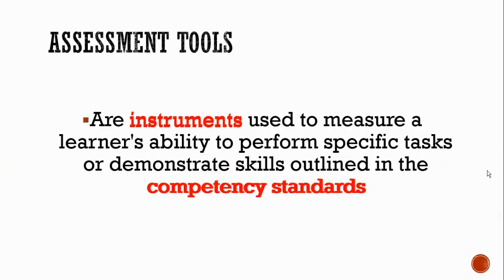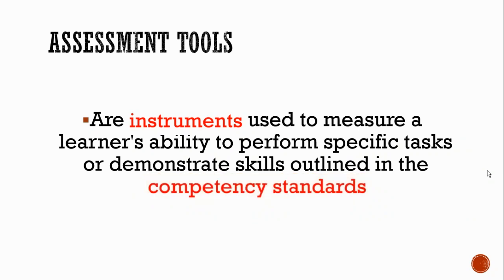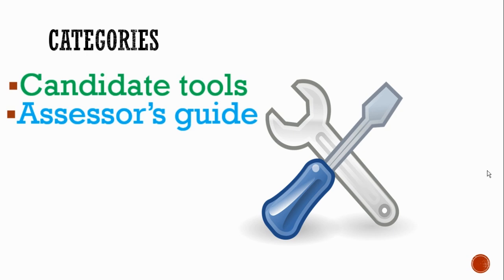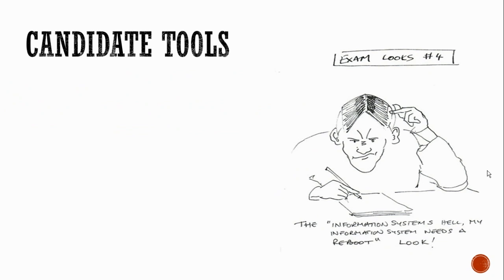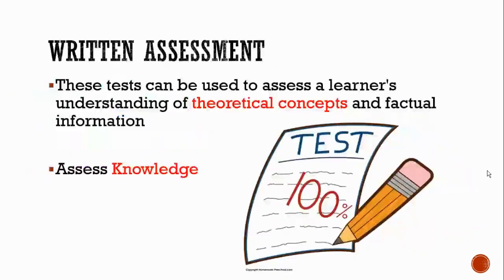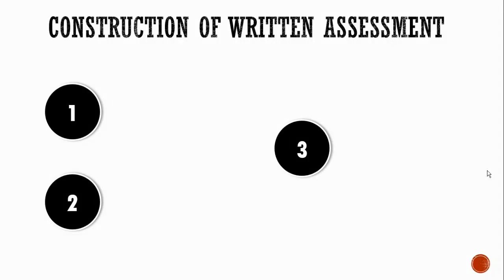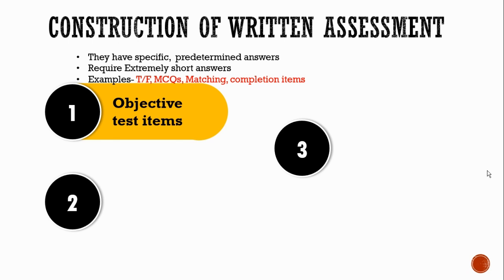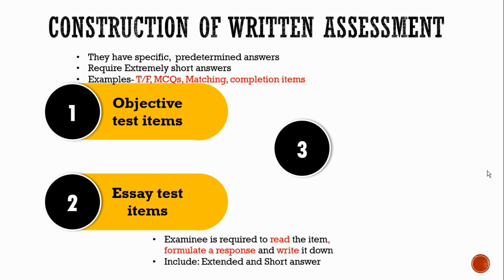16 a- Understanding CBET | Assessment | Support Materials | Assessment Tools | Part 1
Road to Understanding CBET: Dive Deep into Assessment Tools (Part 1)
Unlock the secrets of effective Competency-Based Education and Training (CBET) assessments! This video series embarks on a comprehensive journey, guiding you through the crucial component of CBET Assessment Support Materials. Prepare to delve into the development of CBET assessment tools, starting with the foundational concepts in this introductory Part 1.

This series is your ultimate guide to understanding  CBET assessments! Don't miss out on:
1- Actionable insights and practical tips to confidently develop and utilize CBET assessment tools.
2- Clear explanations and engaging visuals to break down complex concepts into easily digestible knowledge.
3- A comprehensive roadmap to navigate the intricacies of CBET assessment support materials.

Together, let's unleash the full potential of Competency-Based Education and Training!